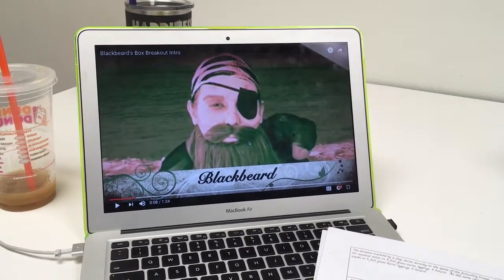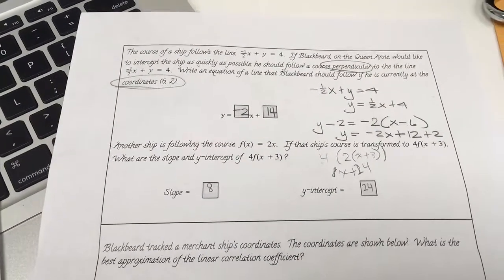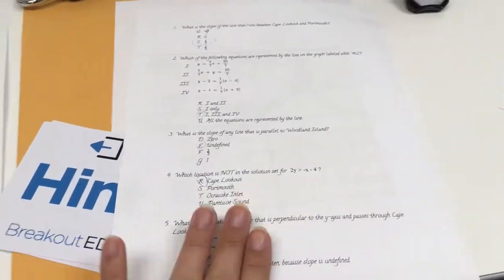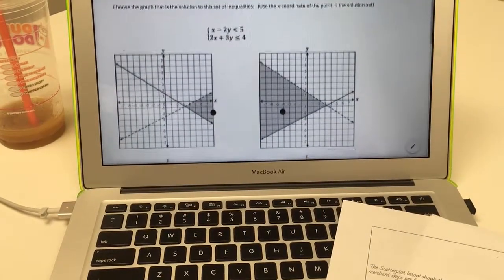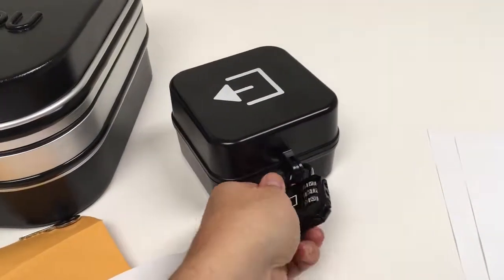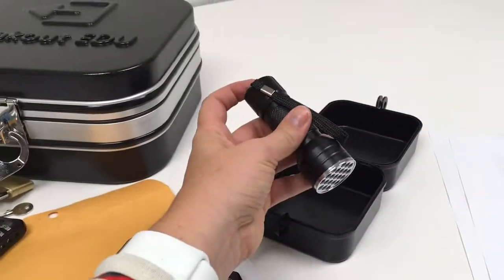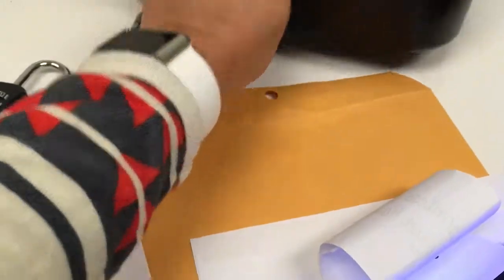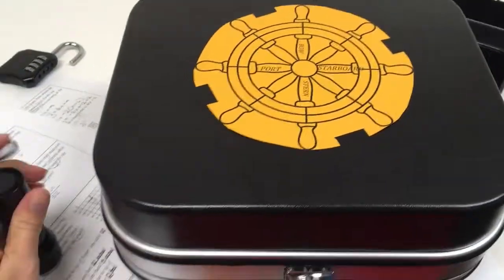Blackbeard's Box Breakout Game Flow Video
This video describes the game flow of the Breakout game, Blackbeard's box.